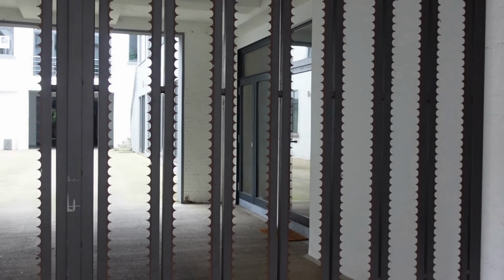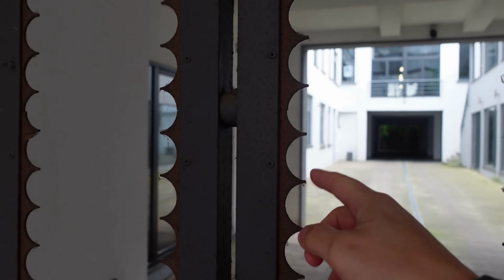Hostile Architecture: The Dark Truth Nobody Talks About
Hostile architecture is everywhere, but most people never notice it. What if the most dangerous part of a city isn't hidden away but sitting in plain sight?

Why are cities still installing sharp spikes, bladed fences, and aggressive barriers when safer alternatives already exist? In this episode, we investigate hostile architecture and uncover how everyday security features shape the way we experience public space.

From sharp metal spikes and intimidating gates to bladed fences and aggressive barriers, these designs often go unnoticed, yet they quietly influence how people move through and interact with their surroundings.

Using real examples from Brussels, we explore the difference between architecture that protects and architecture that threatens. A gate can provide security without appearing hostile, so why do so many modern designs rely on sharp blades and aggressive forms? Is the goal simply to prevent trespassing, or to create fear through design?

We examine how hostile architecture affects children, pedestrians, pets, and the wider community while questioning whether dangerous architectural features should be accepted as a normal part of urban life. Along the way, we discuss the ethics and psychology behind defensive architecture, aggressive architecture, anti-homeless architecture, and exclusionary architecture, asking whether these approaches truly make our cities safer or simply more intimidating.

Throughout the video, we challenge common assumptions about hostile urban design and explore whether modern architecture can achieve the same level of security through smarter, safer, and more thoughtful solutions. We also present an original architectural illustration that explains the research we have done.

Every comment helps continue this important conversation about architecture and public space.

00:00 Hostile Architecture: The Dark Truth
02:12 Protection vs. Aggression in Urban Design
04:48 Are Hostile Spikes Really Necessary?
07:18 The Psychology Behind Hostile Architecture
09:45 Better Alternatives to Defensive Architecture
11:15 The Hidden Meaning Behind Our Final Illustration

📕 Get Our Book – "The Urban Revolution Is A Fun Sketch."
Website (Authentic Version)

hostile architecture, hostile architecture examples, defensive architecture, anti homeless architecture, exclusionary architecture